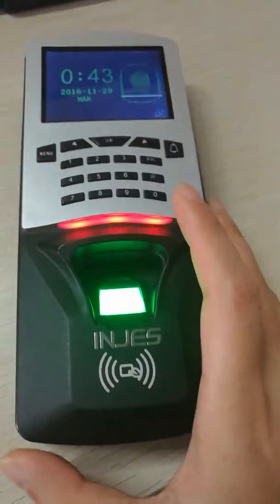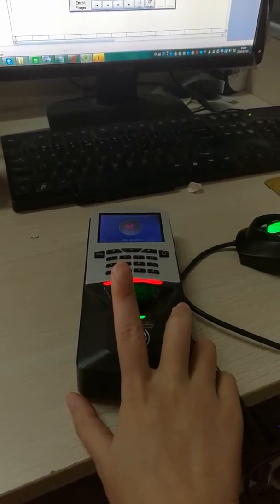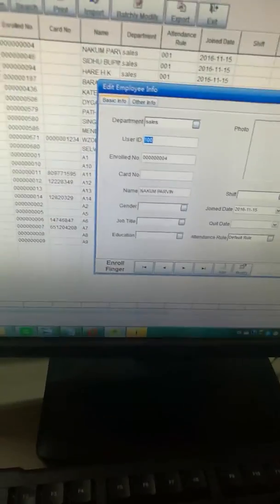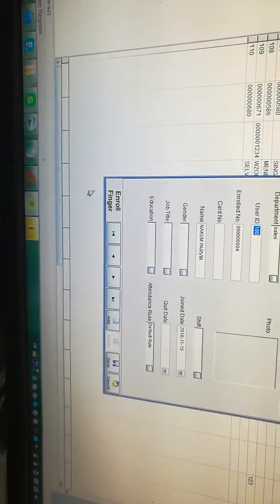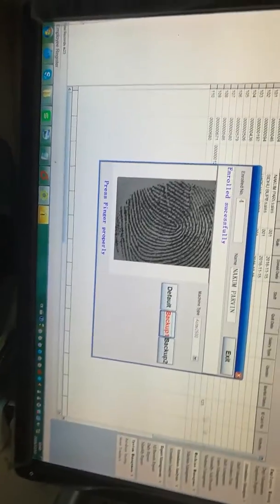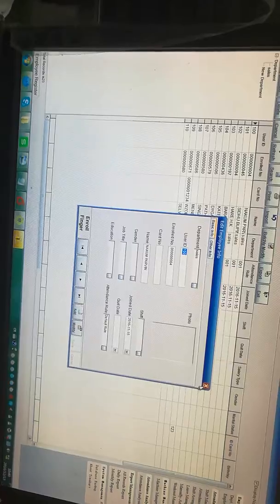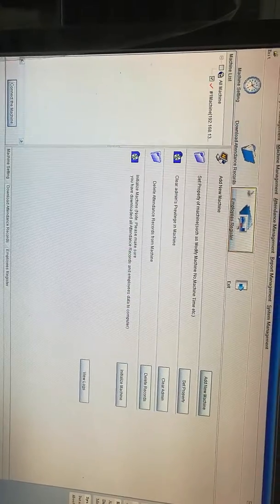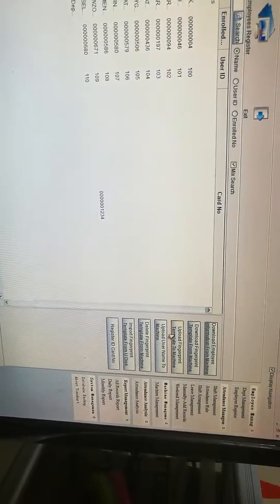How to enroll fingerprint on PC